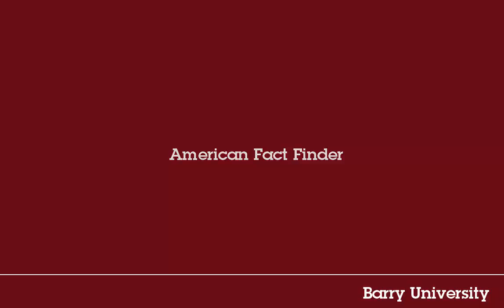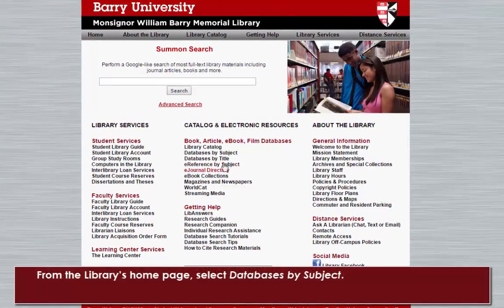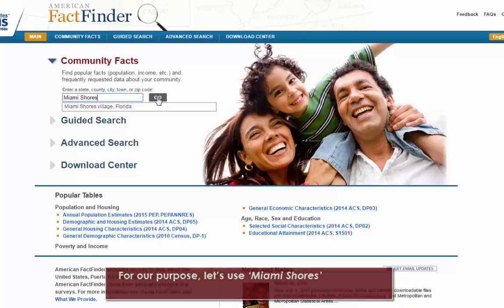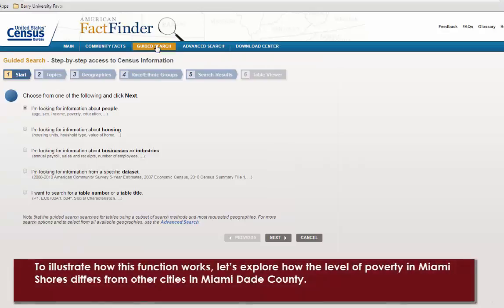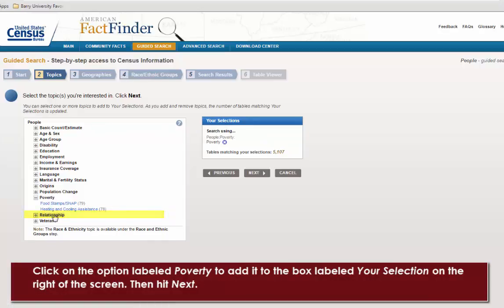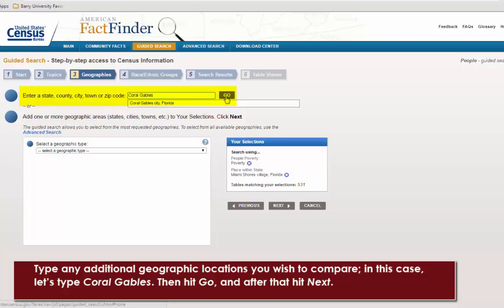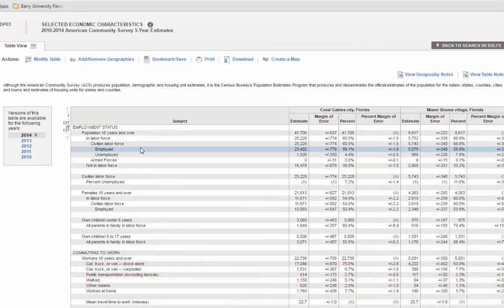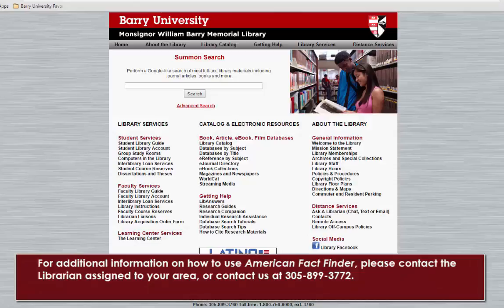Barry University - Library Services Tutorial: American Fact Finder